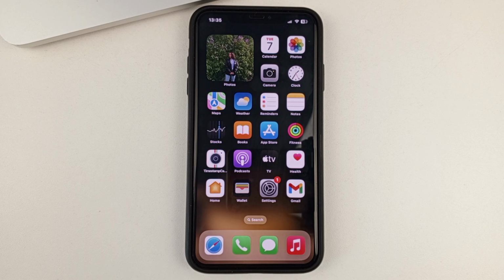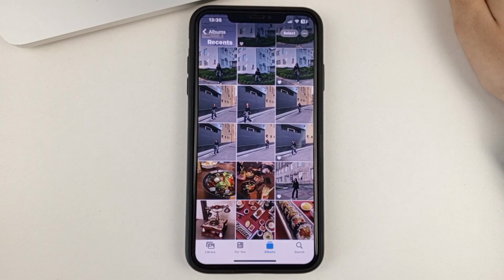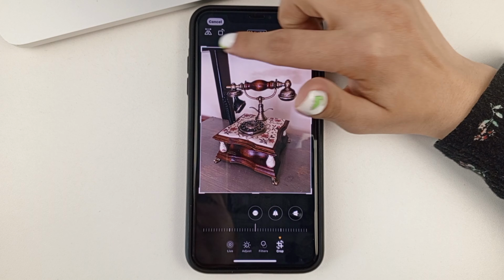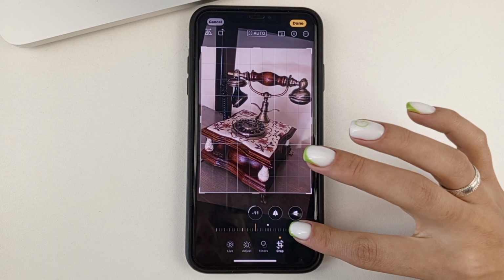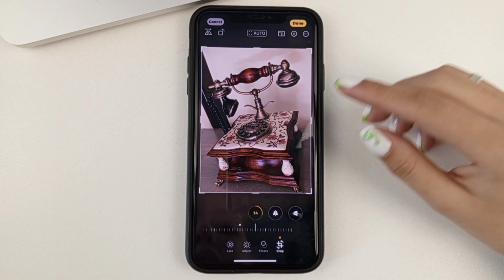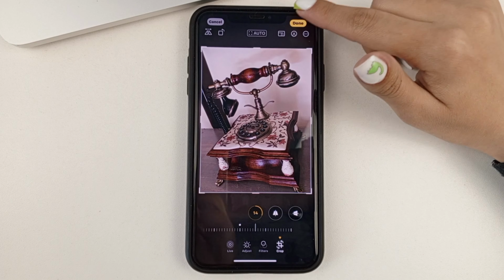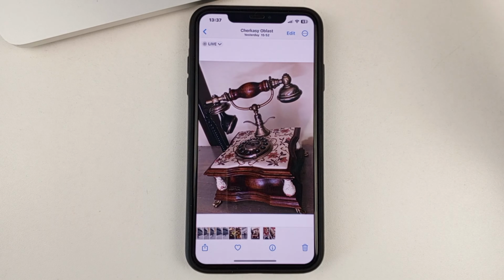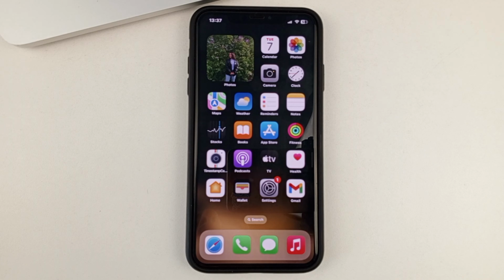How To Rotate A Picture On iPhone - Full Guide